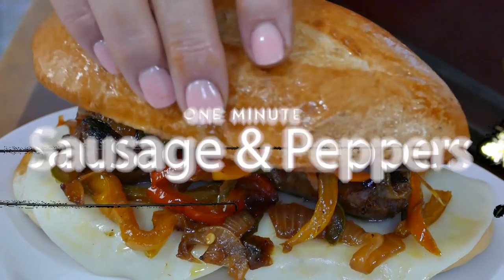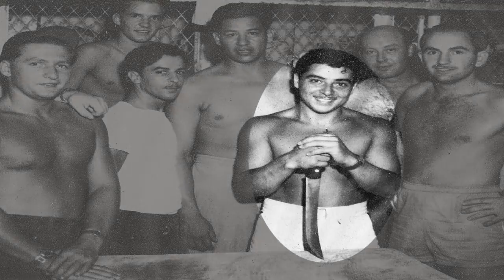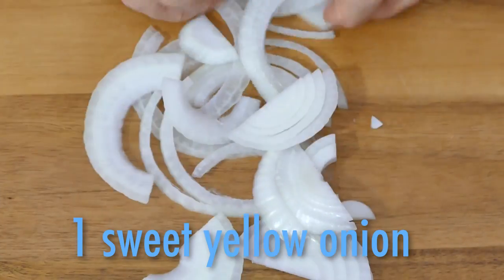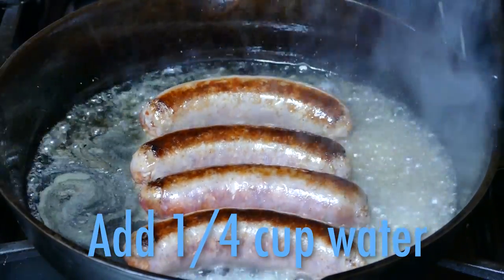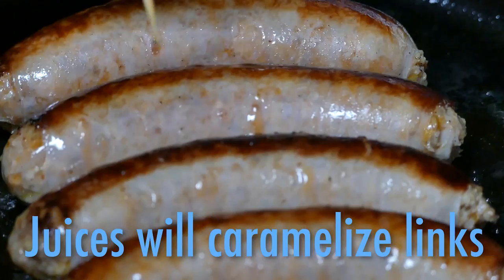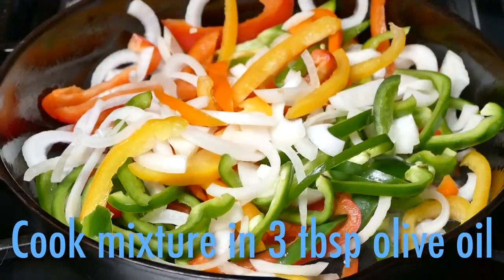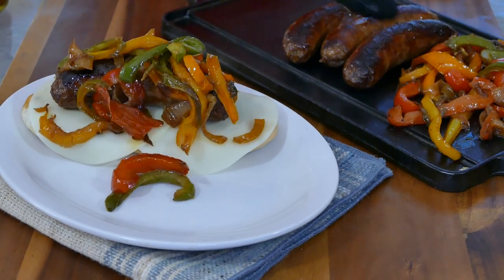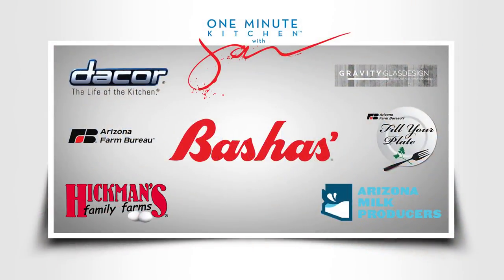How to Make Italian Sausage, Peppers and Onions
Ingredients:
1 pound (4 links) Sweet or hot Italian Sausage
3-4 peppers (green, red, yellow or combination, sliced in thin strips)
1 large sweet yellow onion, sliced in thin rounds
3 tablespoons olive oil

Directions:
On an indoor grill plate or large sauté pan, grill peppers and onions together with olive oil until soft and browned. Add salt and pepper taste. While peppers are cooking, in another shallow pan, add about ¼ cup water. Bring to boil and add sausage. Reduce heat to medium high and cook sausage, turning gently, until water is evaporated and sausage has white color. When water has evaporated, poke holes in sausage with toothpick or thin skewer. If sausage is lean, you may need to add small amounts of water. The juices and fat from sausage will create a brown caramelized glaze on the outside of sausage. Do not boil sausage!
Serve sausage, peppers and onions on a roll or over pasta.

JAN'S COOKING TIPS:
#1 Look for an Italian sausage with the classic course grind. You should see little bits of fat, which will render off and add flavor.

#2 Don’t boil Italian sausage. You’re losing flavor that way. Instead, pre-heat oven to 350 degrees. Place sausage links on a baking sheet. Cook for about 15 minutes until links turn a grayish color. Finish them off on the grill, about 5 minutes. This insures that the links are cooked inside and caramelized on the outside.

#3 To cook sausage in the frying pan, start with a small amount of water, about 1/4 cup per four links. On high heat, cook sausage until water has evaporated. (At this point, sausage will be light in color) Gently puncture sausage in a few places to release juices. Reduce heat to medium high and cook sausage until caramelized. Turn occasionally for even cooking. You can also cook up the sausage with a little bit of oil in the pan.

#4 Slice up sweet yellow onions pinwheel-style and strips of green or red peppers. (I do two parts onion to one part peppers.) In a frying pan or flat grill, cook in a small amount of olive oil or butter until soft and tender.